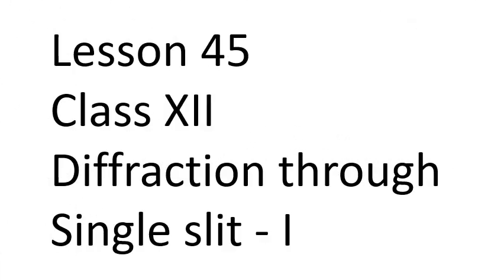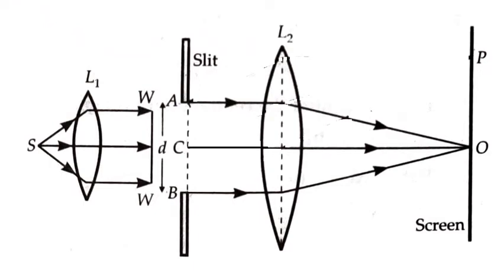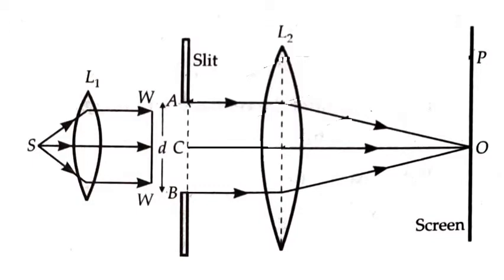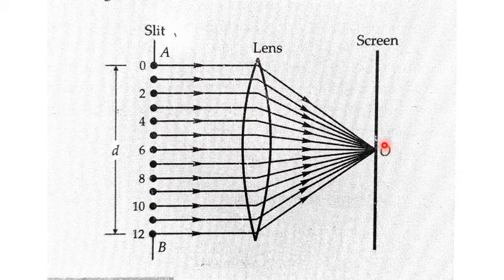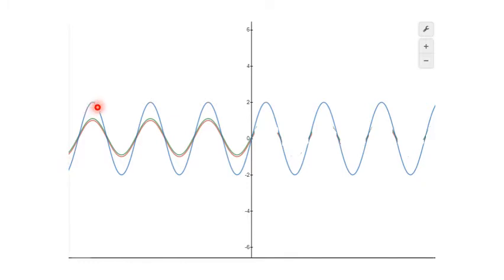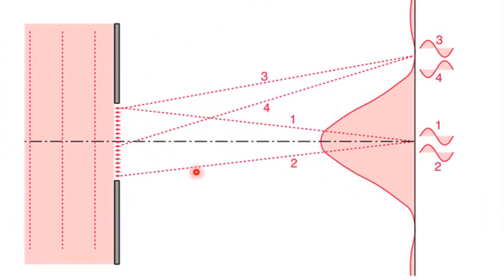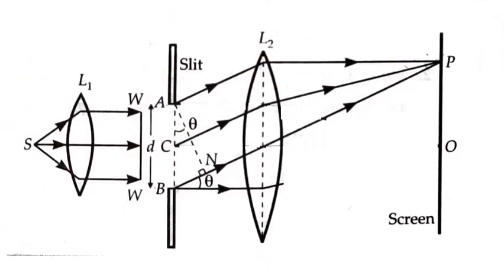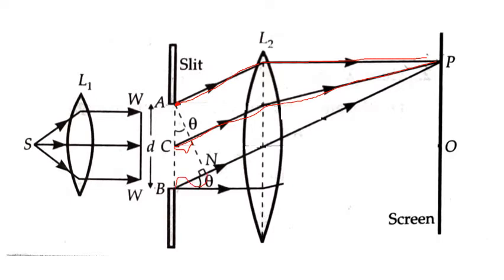Lesson 45| Part I |Diffraction through a single slit| Class XII| Wave Optics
In this lesson, we will discuss the theory behind diffraction through a single slit